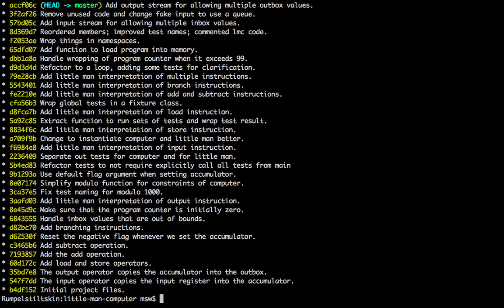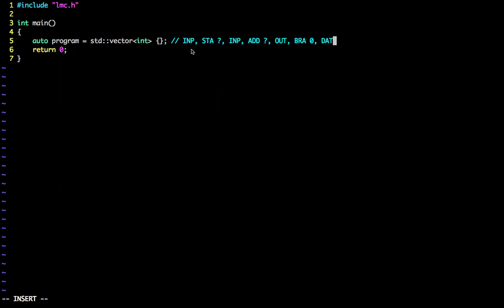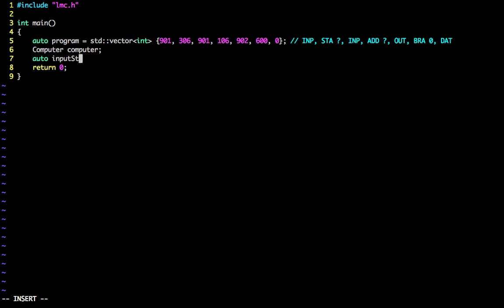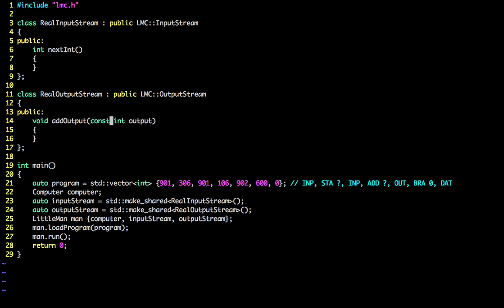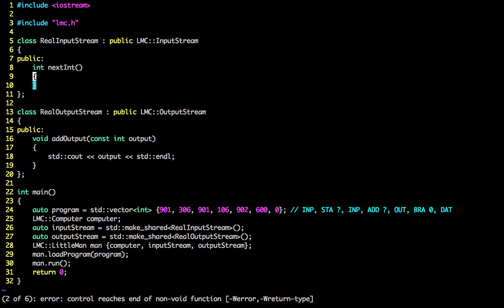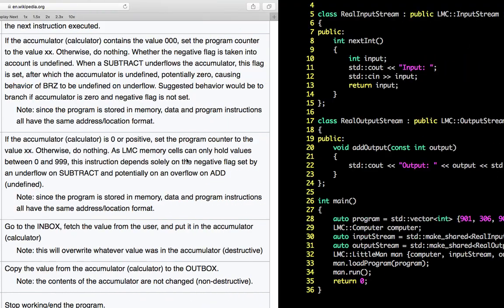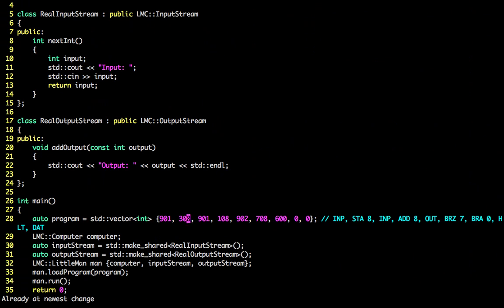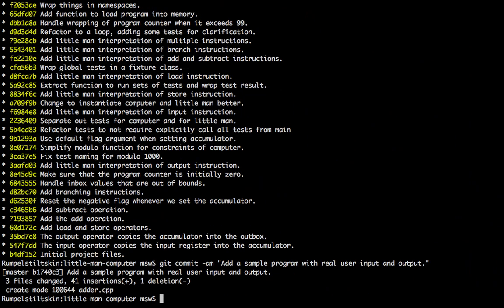Little Man Computer in C++17 - Part 22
Where our hero takes a diversion to try out a real program in our computer.